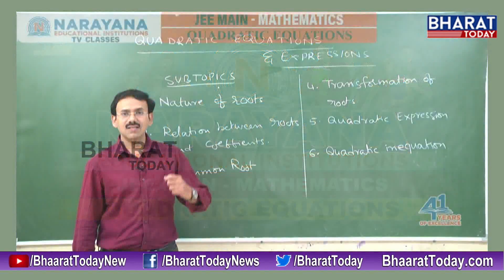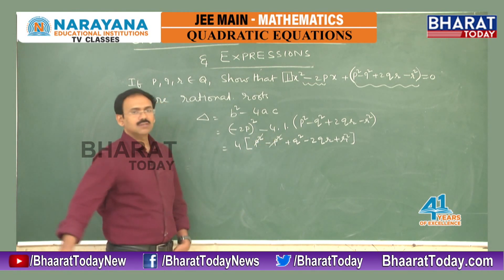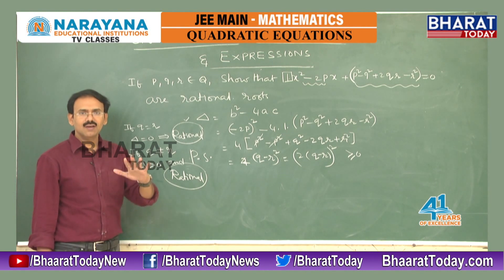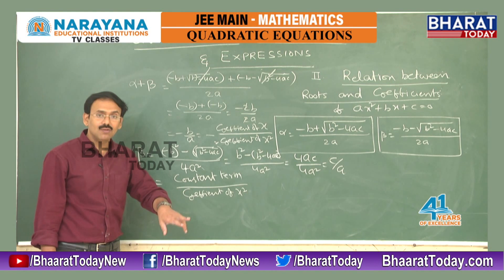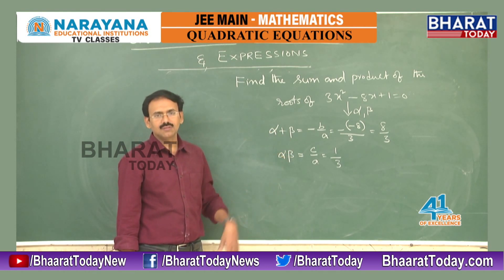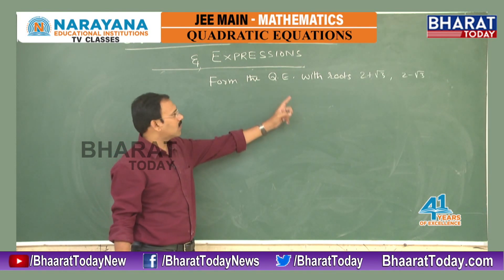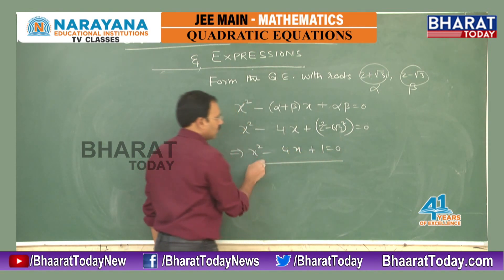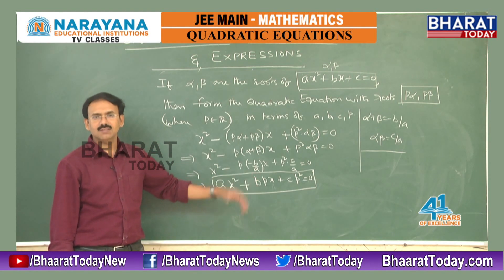JEE mains mathematics class-3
Narayana,JEE mains mathematics  class-3